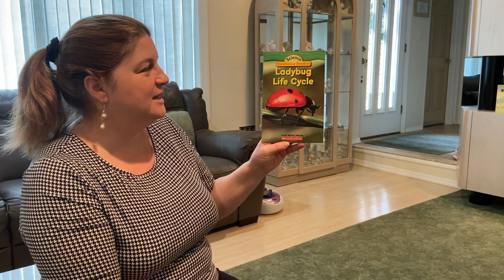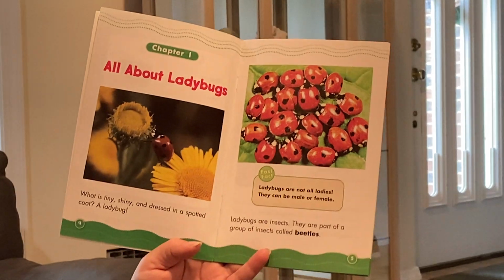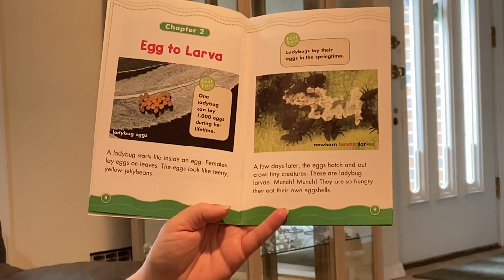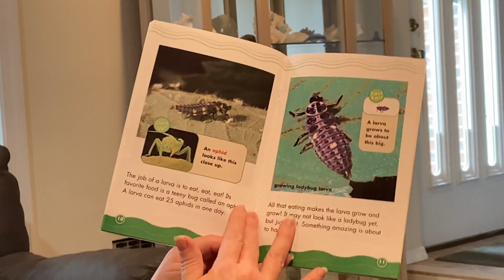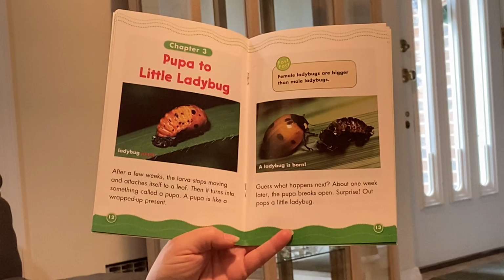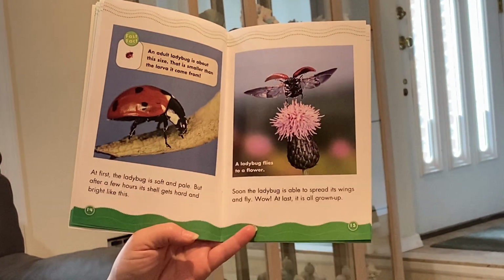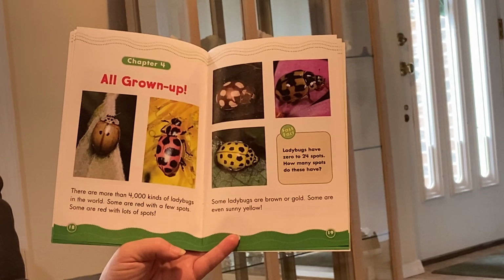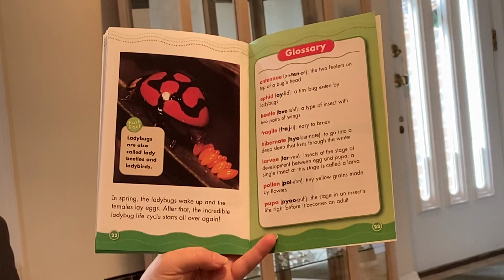Ladybug Life Cycle Book